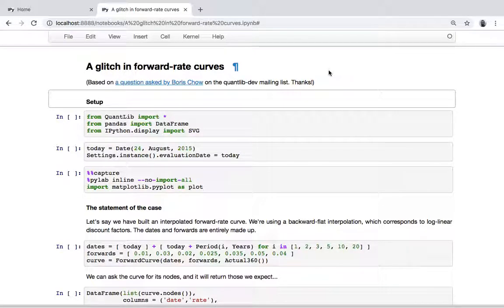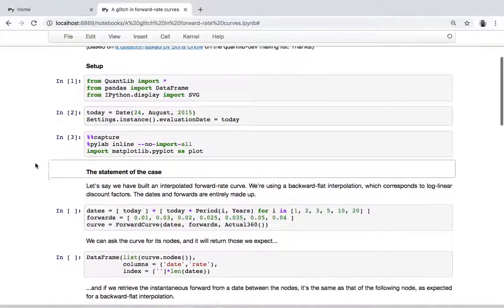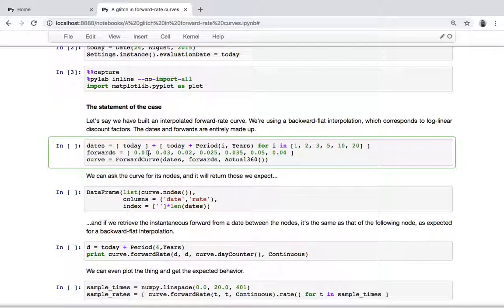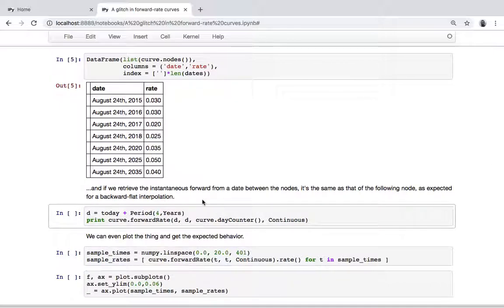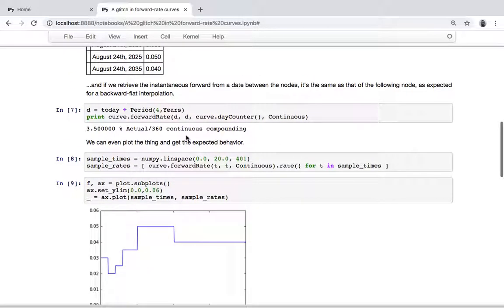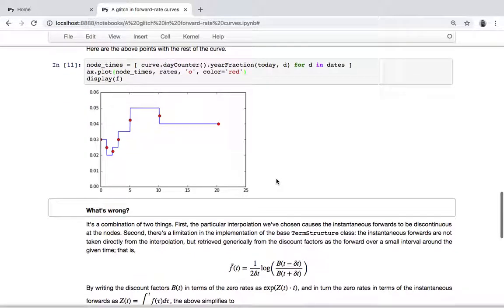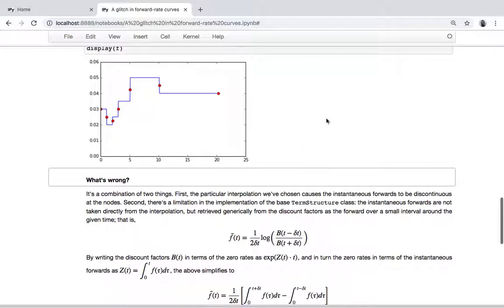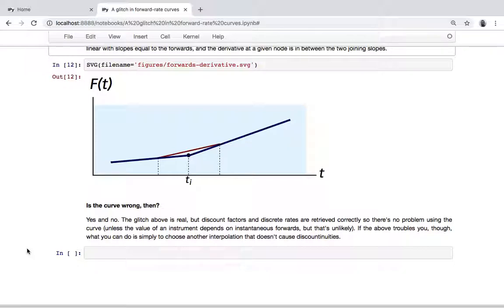QuantLib notebooks: a glitch in forward rates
In this screencast, I explain a strange result from an interpolated forward curve.

More screencasts are available on my channel. The transcripts are available as an ebook for details.

for more QuantLib content.